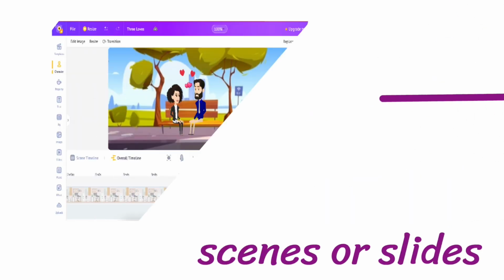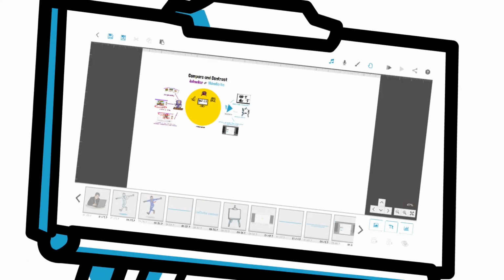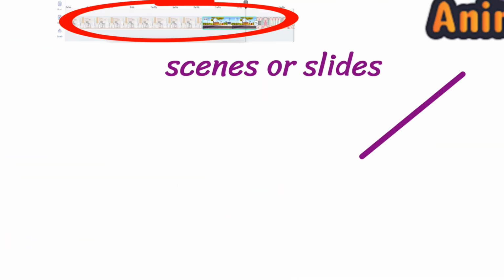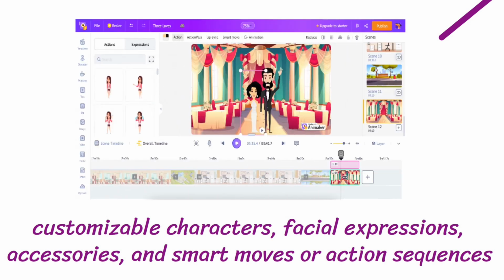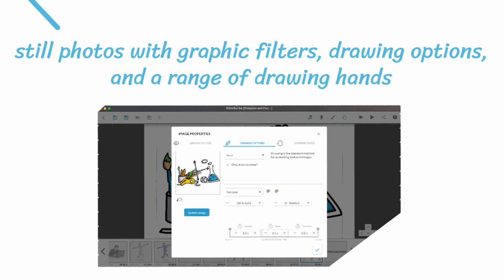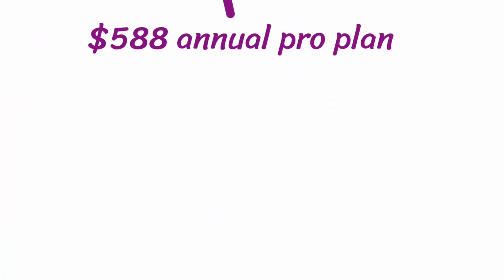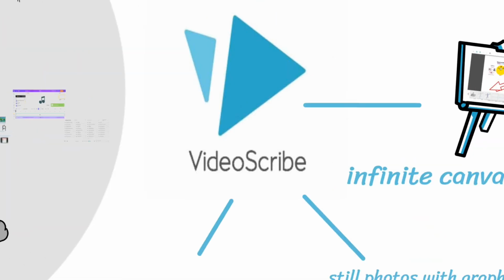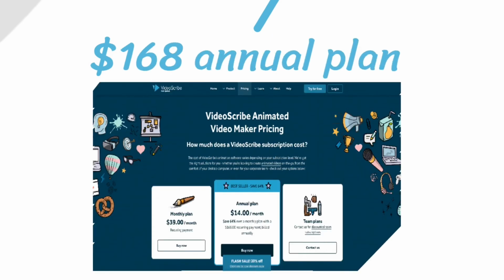How to Write a Compare and Contrast Paragraph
Compare and Contrast: "Animaker and VideoScribe"

1. Animation videos are gaining popularity because they effectively convey audio and visual information. 2. Animaker and VideoScribe are software programs for personal use, business, or education. 3. Both may create explainer videos, 2D animated videos, and whiteboard animations; their interface systems appear complex but are user-friendly. 4. 5. They are either free or accessible in a payment plan 6. Free accounts have limited downloads with a watermark, whereas those requiring monthly or annual fees have multiple export choices with no watermarks. 7. Both appear similar in terms of styles, features, and pricing; however, they differ in services offered. 8. Animaker is best for storyboarding, while VideoScribe is best for hand-drawn illustrations. 9. Animaker uses scenes or slides to put together assets, whereas VideoScribe has an infinite canvas with an adjustable camera position to highlight texts and images. 10. Specifically, Animaker features customizable characters, facial expressions, accessories, and smart moves or action sequences to create studio-quality projects. 11. VideoScribe uses still photos with graphic filters, drawing options, and a range of drawing hands within its library. 12. Finally, although Animaker is more expensive than VideoScribe ($ $588 as opposed to $168 per year), both are suitable plans. 13. Animaker and VideoScribe are two modern tools for communicating ideas and creating explainer videos, with the former specializing in 2D animation and the latter in whiteboard animation.

Let's analyze the compare and contrast paragraph using the four qualities required to write an effective paragraph: Unity, Coherence, Emphasis, and Development.

Unity
It has an implicit topic sentence: sentence 2, the point "Animaker and VideoScribe" + sentence 7, the subpoint "Both appear similar in terms of styles, features, and pricing; however, they differ in services offered."
Sentence 1 is an overview of the paragraph.

Supporting sentences
-sentence 3 similarities in style
-sentence 4 similarities in features
-sentences 5 and 6 similarities in pricing
-sentences 8 and 9  difference in style
-sentences 10 and 11 difference in feature
-sentence 12 difference in pricing
The last sentence is a conclusion, stressing which is best and for what purpose.

Coherence
Structural Devices serve as transitions that compare and contrast (i.e., "Both appear similar..., but they differ...," "whereas," "while.")
Orderly Movement is the logical arrangement of the ideas from the first  subpoint to another.

Emphasis
Position: The implicit topic sentence is in sentences 2 and 7.
Proportion: There are one or two sentences for each subpoint.
Parallel Grammatical Structure: The paragraph has a formal, present tense, third-person objective tone.
Repetition of Key Ideas: It repeats keywords "videos, explainer videos, 2D animated videos, and whiteboard animations" to emphasize the main idea.
Climactic Order: The arrangement of ideas from style to feature, and pricing has achieved a sense of crucial order. The price is the crux when considering which software to use, especially for limited budgets.

Development shows the similarities and differences between two animation software: Animaker and VideoScribe, in terms of style, features, and pricing.

Splice music: Calming Technologies, Ricky Bombino

References:
Casinto, C.D., Morales, M.E., Adriano, T.Q. (2013). Models of Study and Thinking Skills. Malabon City: Mutya Publishing House, Inc.

Clark, R. P. (2016). Writing tools: 50 essential strategies for every writer.

Little, Brown and Company. Zinsser, W. K. (2016). On writing well: The classic guide to writing nonfiction. Harper Perennial.